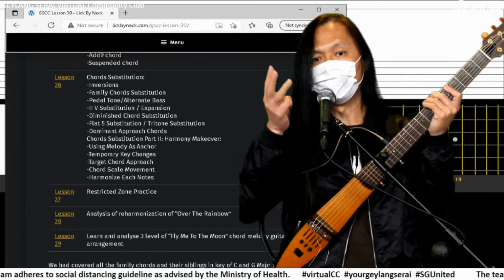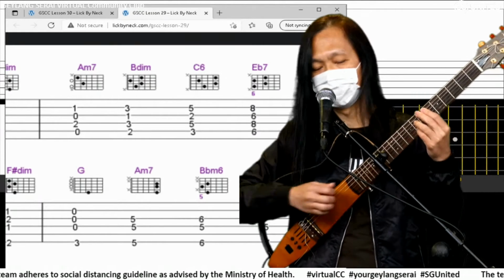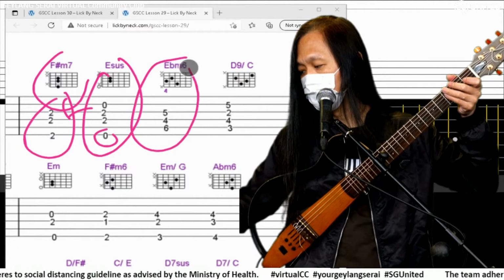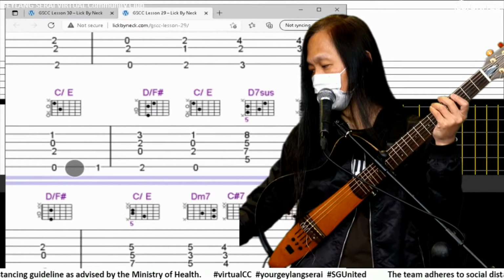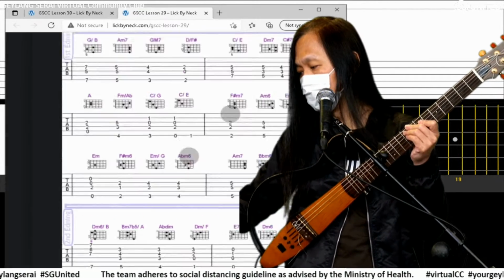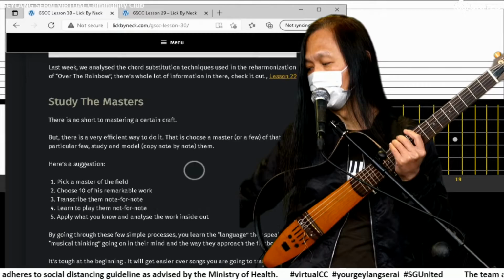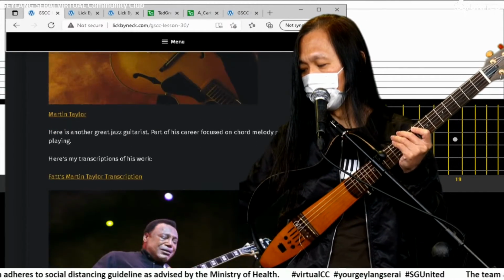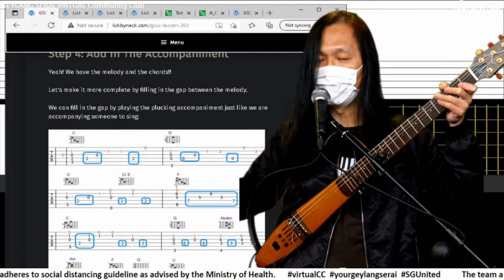Easy Guitar For All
Join Fatt Kew and learn strumming patterns and guitar chords in this LIVE lesson!